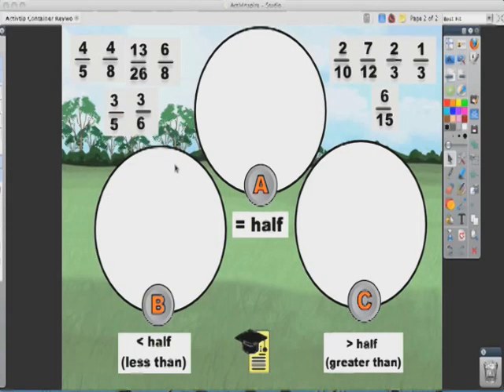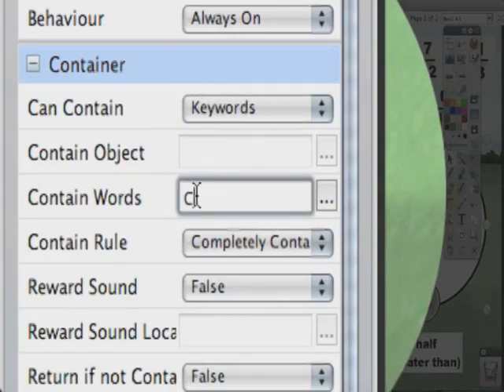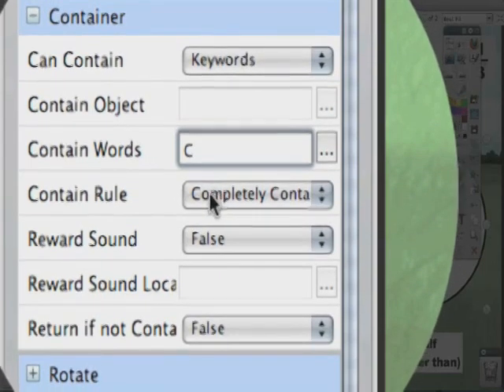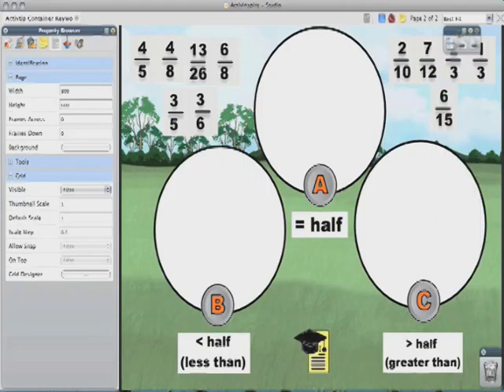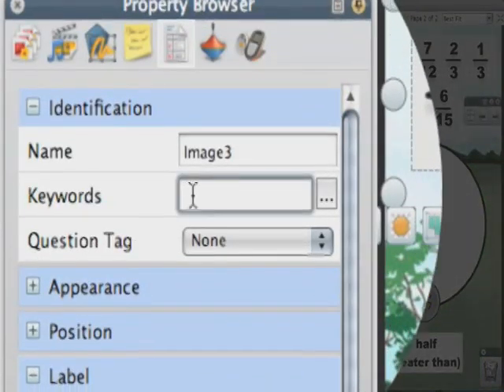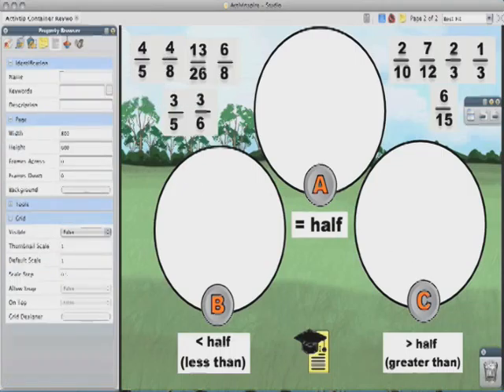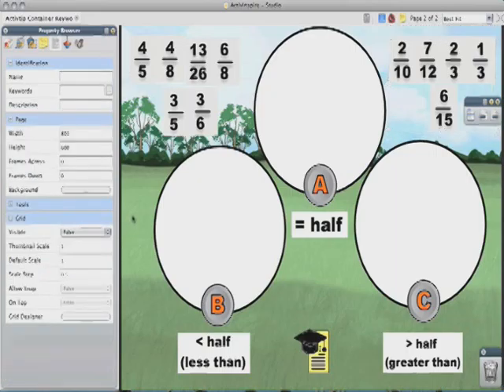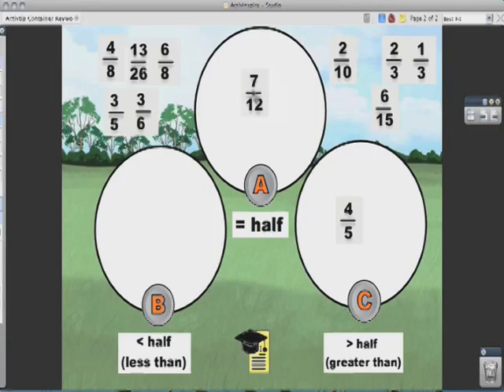ActivTip 34 Container Keywords